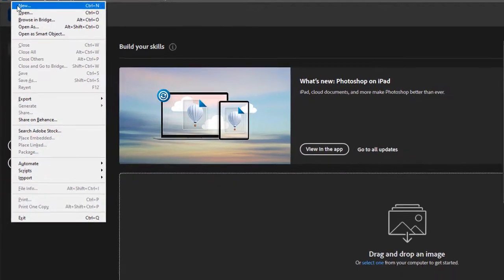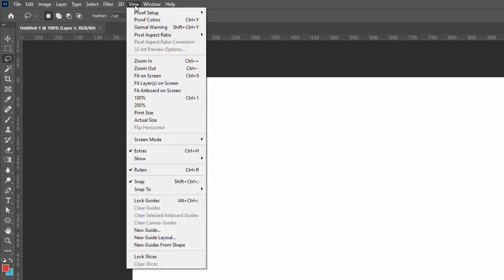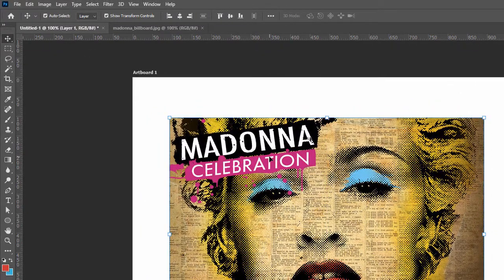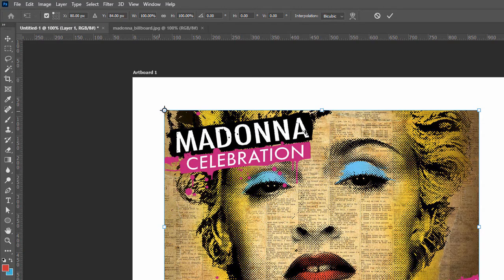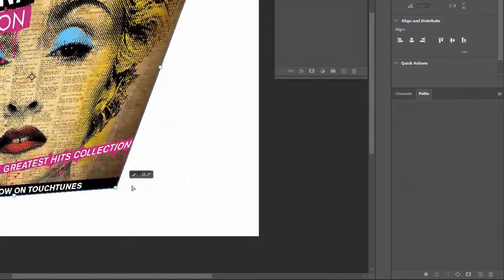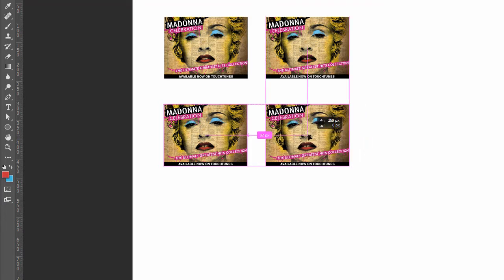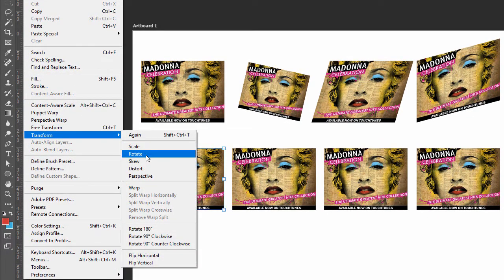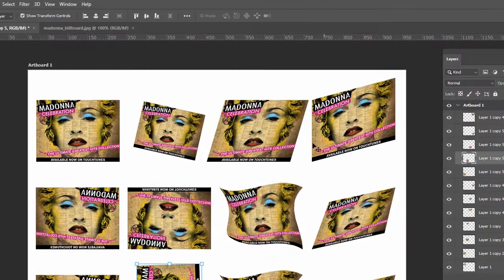Layer Modifications in Photoshop - Layout and Layer Exercise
Photoshop Tutorial - Learn how to distort, stretch, rotate, warp, and do a whole bunch of neat things with layers in Photoshop. Also shows basic file creation and some layout tricks for duplicating layers quickly.